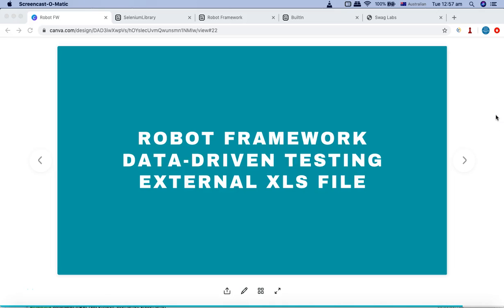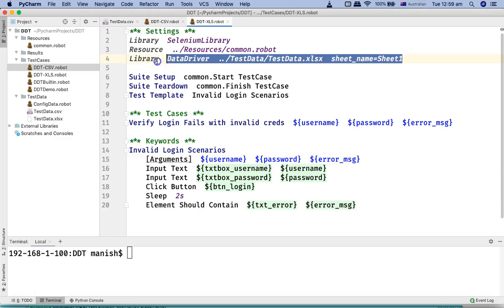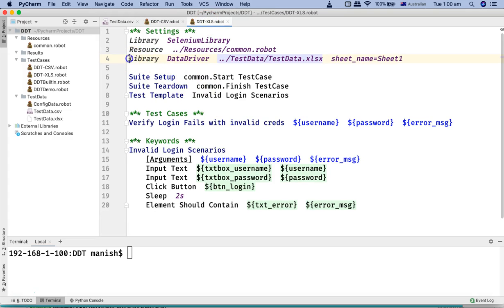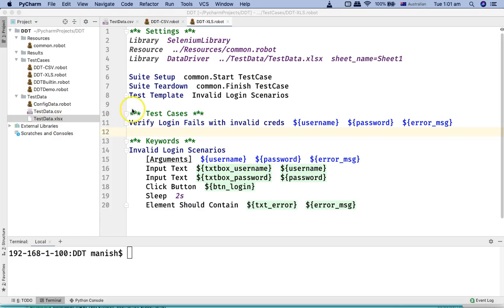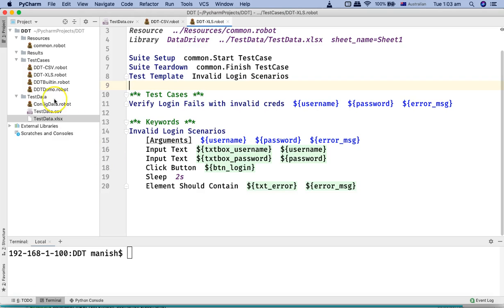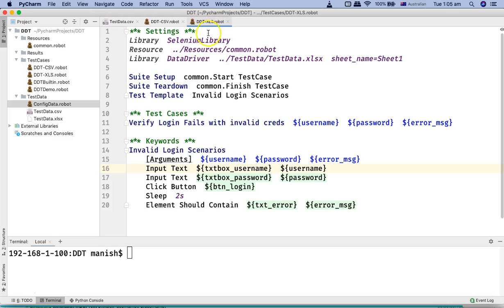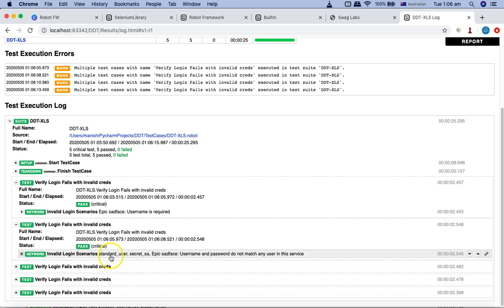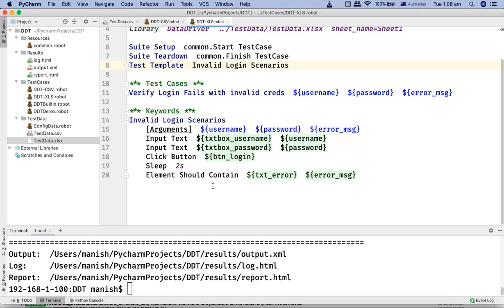Robot Framework Tutorial #42 - How to do Data Driven Testing using Excel File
In this Robot Framework Tutorial we will understand How to do Data Driven Testing using Excel File using Data Driver library of Robot Framework.